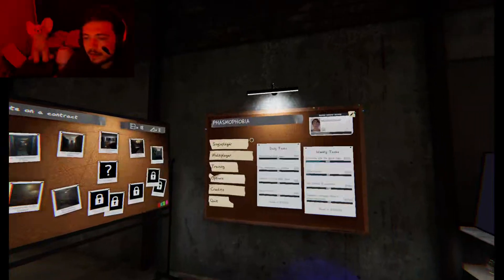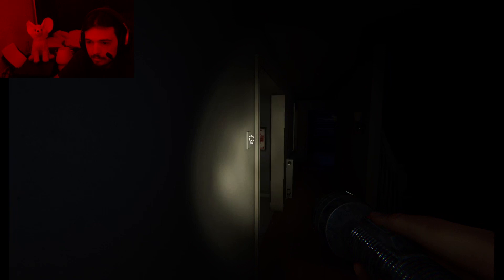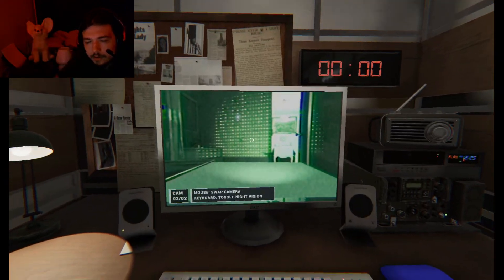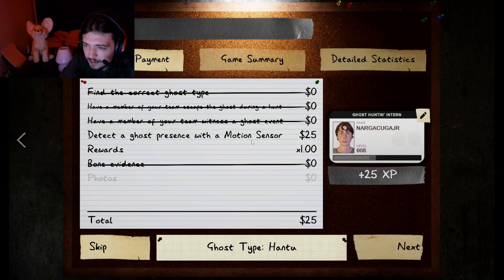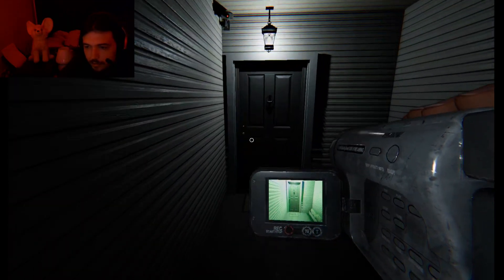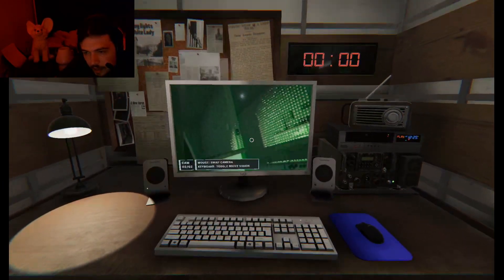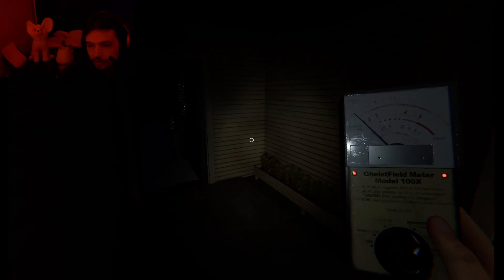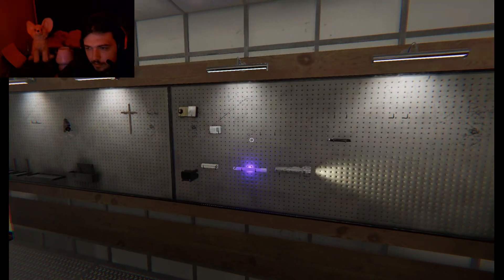Round 2, Electric Boogaloo: Phasmophobia 2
I'm Back Baby, and This Time I Ain't Afraid of No Ghost!